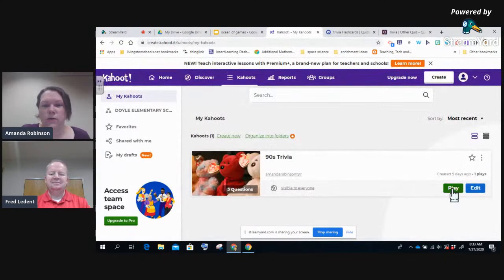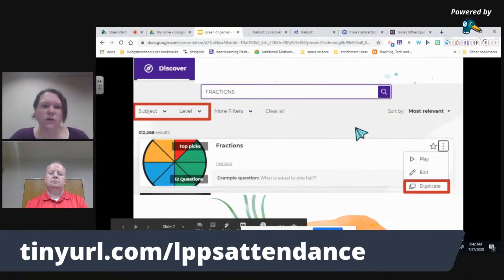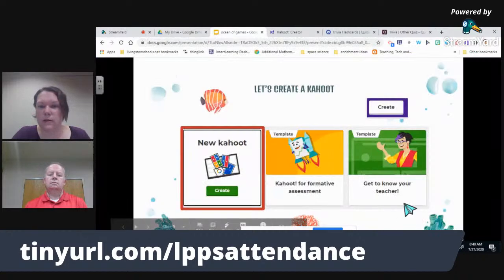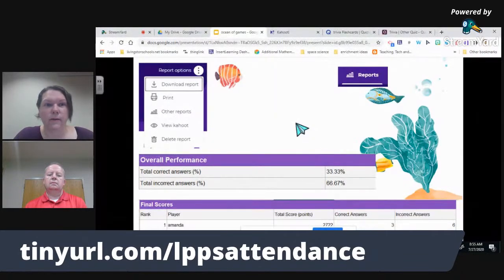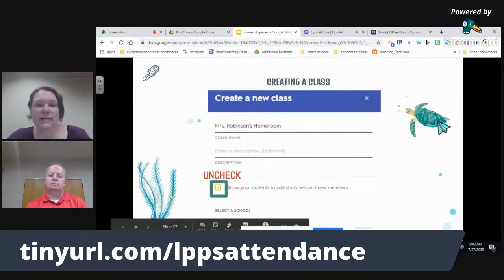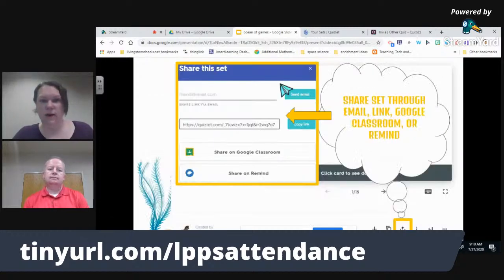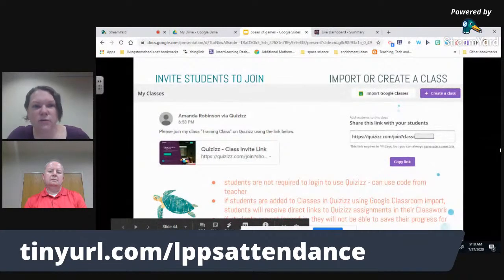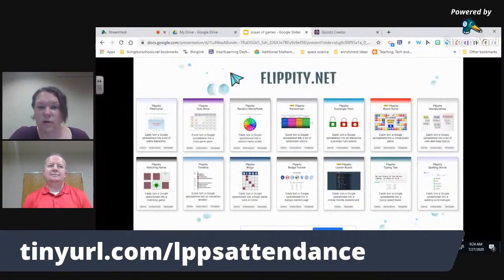An Ocean of Games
Make review and formative assessments fun and engaging through online games, including Kahoot, Quizlet, and Gimkit. Your kids will be begging you to let them play these games and review on a weekly basis.